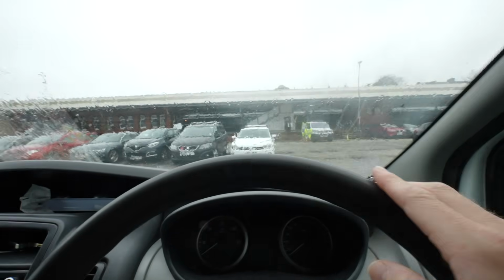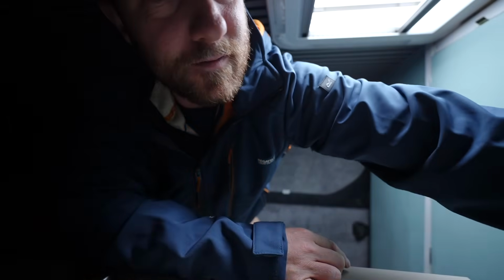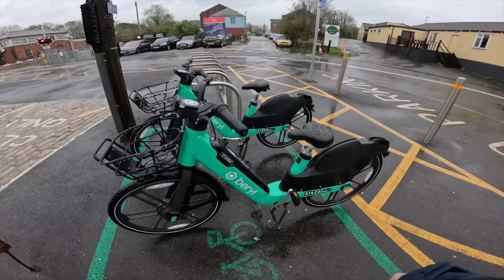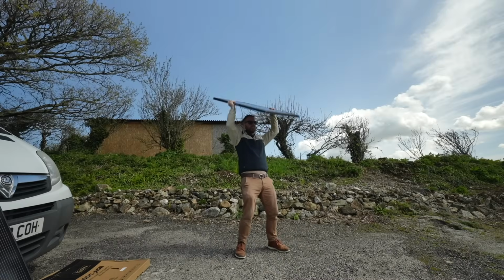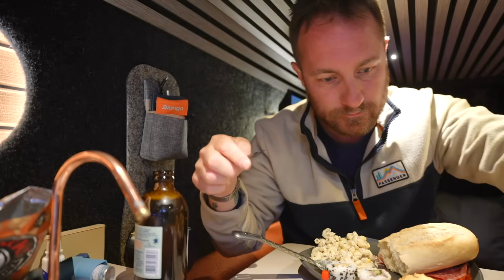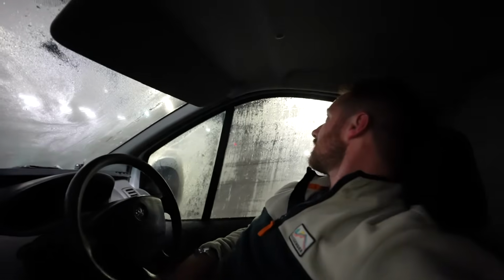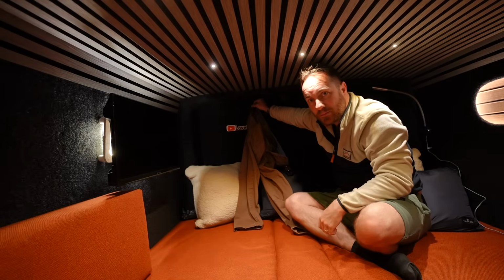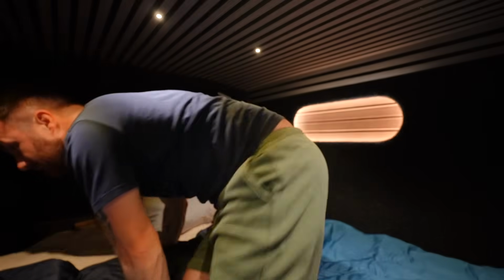Rainy Stealth Camp at a Railway Station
LoveSundays10
200W Shadowflux solar panel